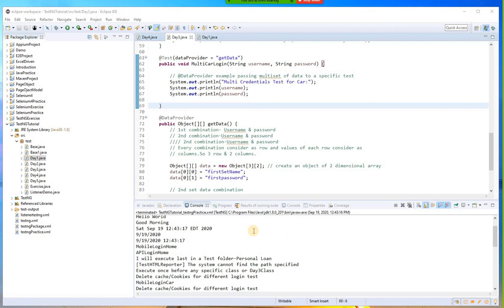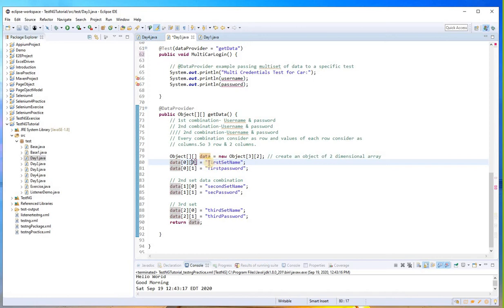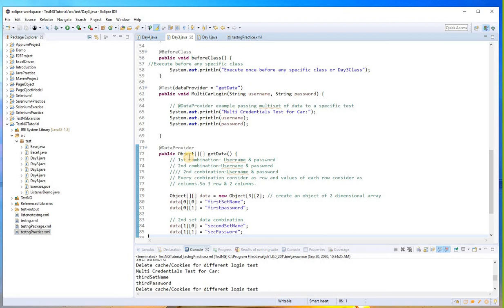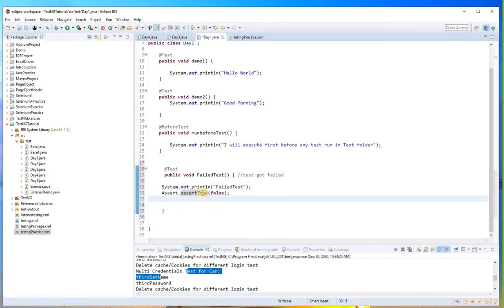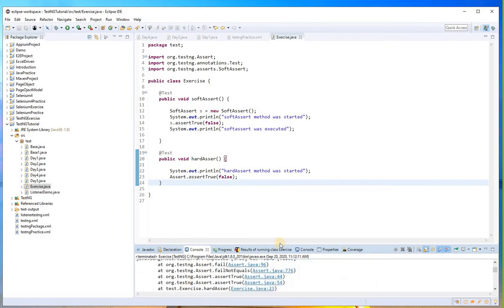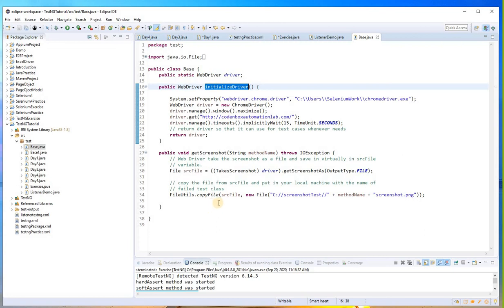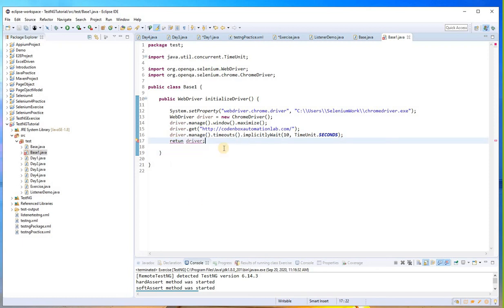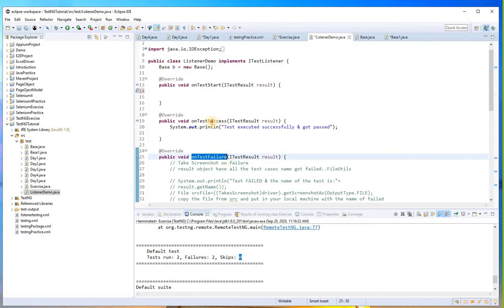Class_Lecture _TestNG_Part3: What is TestNG Assertion and How it works?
+What is TestNG Assertion?
+Types of Assertion?
+Different between soft and hard assertion?
+How DataProvider annotation works in TestNG?
+What is Base class in automation?
TestNG Asserts help us to verify the condition of the test in the middle of the test run. Based on the TestNG Assertions, we will consider a successful test only if it is completed the test run without throwing any exception.
Some of the common assertions supported by TestNG are

•   assertEqual(String actual,String expected)
•   assertEqual(String actual,String expected, String message)
•   assertEquals(boolean actual,boolean expected)
•   assertTrue(condition)
•   assertTrue(condition, message)
•   assertFalse(condition)
•   assertFalse(condition, message)